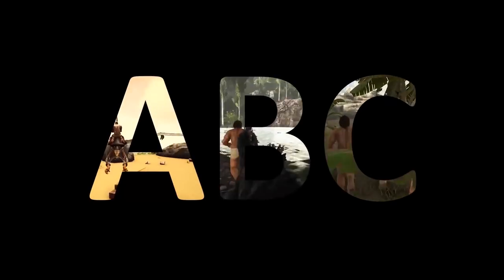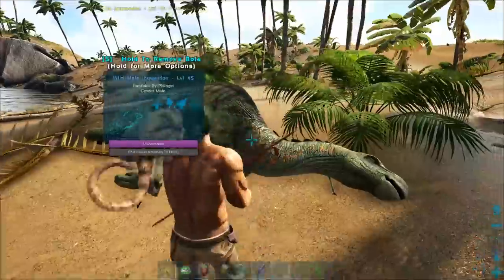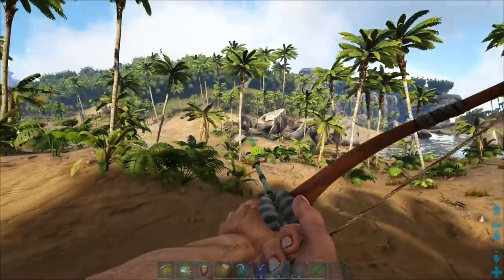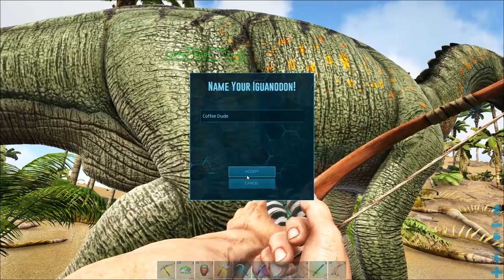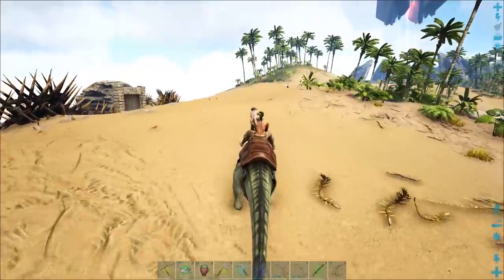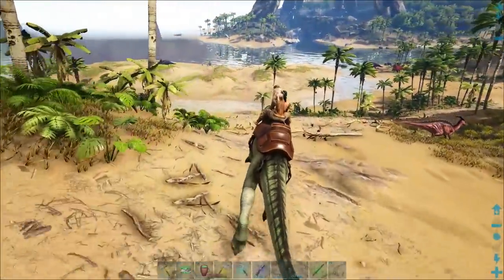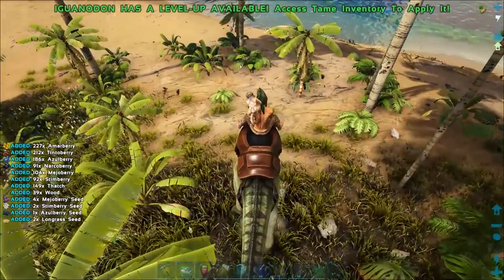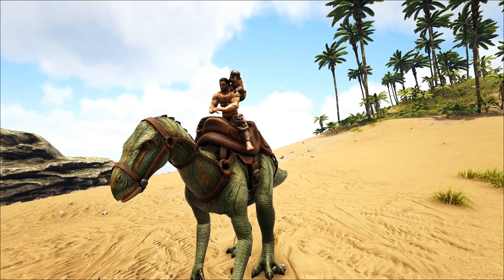Ark Basics IGUANODON - EVERYTHING YOU NEED TO KNOW!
Hey, how's it going everyone?! I'm Phlinger Phoo and welcome to Ark: Basics. Today we are going to discuss everything you need to know about the Iguanodon. How to tame a Iguanodon.

Play on a G-Portal Server for PC and PS4 - Click Here to order one